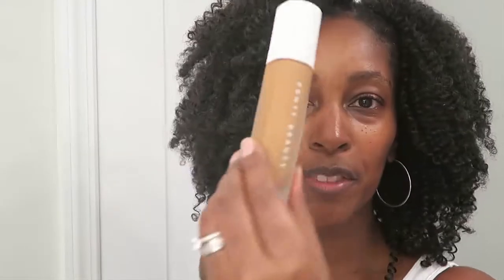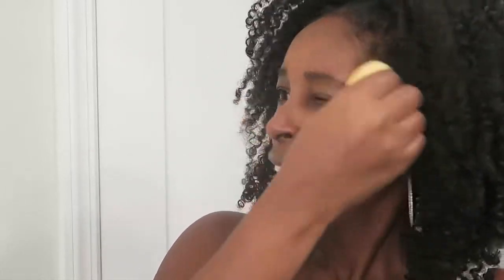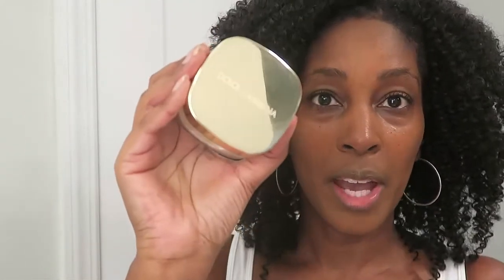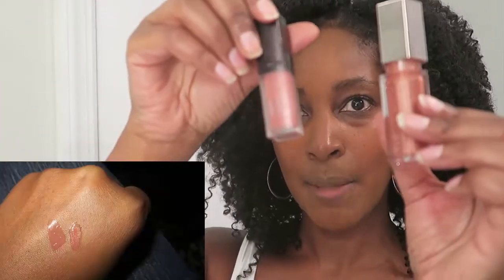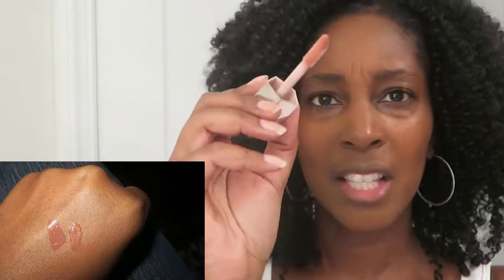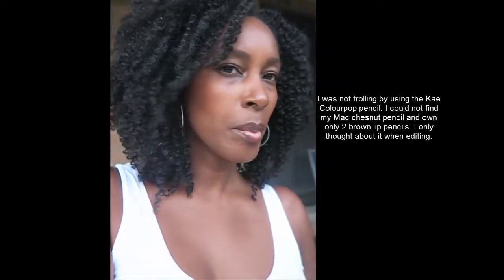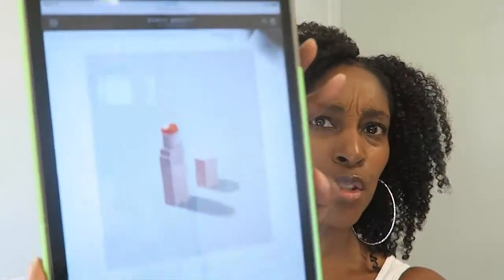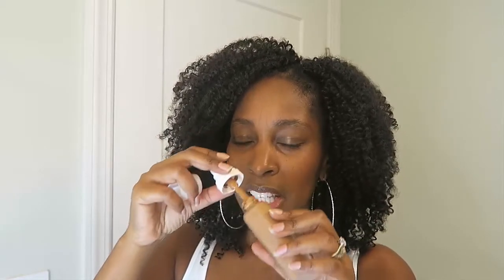Fenty Beauty 420 Demo & Review - 13 hour wear on dry skin (Watch in HD)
**OPEN ME**
Instagram.com: Flysistah
I order online using Ebates for CASH BACK - refer a friend

Products Used:
Fenty Beauty Pro Filt'r Soft Matte Longwear Foundation - 420 (originally picked 440 online)
Fenty Beauty GLOSS BOMB Universal Lip Luminizer - Fenty Glow
MAC blush - Pinch Me
Loreal mascara - Voluminous Carbon Black waterproof
Embryolisse Lait Creme

Tools Used:
Beauty Blender

MAC makeup artists color matched me as NC45 in MAC Mineralize Moisture Foundation (will oxidize to NC50 match) and NC50 in Studio Fix Fluid and MAC Face and Body C7

I can wear YSL Yves Saint Laurent Le Teint Encre de Peau Fusion Ink in BD65 Warm Toffee

I can wear AJ Crimson BB+D cream in 3.  AJ color matched me at an event in NYC.

I can wear Bobbi Brown Foundation Stick in Warm Walnut 7.5 (demo here of Golden Almond, Walnut is a bit more yellow than Golden Almond).

How to pick foundation
How to match foundation
How to get the best color for your skin
How do you match foundation to your skin
How to shop for foundation
Foundation for women of color
Women of Color makeup

Finally — the ultimate photo filter in foundation form.  Born in 40 boundary-breaking shades, Filt'r Soft Matte Longwear Foundation gives skin an instantly smooth, pore-diffused, shine-free finish that easily builds to medium to full coverage. The oil-free formula is made with climate-adaptive technology that's resistant to sweat and humidity, and won't clog pores so that wherever you are, it's going to work on your skin. Best of all, this longwearing, light-as-air texture is undetectable on skin — so you always look like you.

Give it to me quick: The ultimate, gotta-have-it lip gloss with explosive shine that feels as good as it looks—in one universal rose nude shade.
Tell me more: THE stop-everything, give-it-to-me gloss that feels as good as it looks. Gloss Bomb delivers explosive shine in one perfect rose nude shade handpicked by Rihanna herself: Fenty Glow. We’re talking the unicorn of nudes that looks good on everyone.

Ingredients: POLYBUTENE, OCTYLDODECANOL, BIS-DIGLYCERYL POLYACYLADIPATE-2, TRICAPRYLIN, CERA MICROCRISTALLINA/MICROCRYSTALLINE WAX/CIRE MICROCRISTALLINE, POLYETHYLENE, SILICA DIMETHYL SILYLATE, VP/EICOSENE COPOLYMER, VP/HEXADECENE COPOLYMER, BUTYROSPERMUM PARKII (SHEA) BUTTER, MICA, SORBITAN OLEATE, SILICA, OCTYLDODECYL NEOPENTANOATE, ETHYLHEXYL PALMITATE, CAPRYLYL GLYCOL, BUTYROSPERMUM PARKII (SHEA) BUTTER UNSAPONIFIABLES, AROMA/FLAVOR, PARFUM/FRAGRANCE, TRIBEHENIN, PENTAERYTHRITYL TETRA-DI-T-BUTYL HYDROXYHYDROCINNAMATE, SORBITAN ISOSTEARATE, TOCOPHEROL, TOCOPHERYL ACETATE, SYNTHETIC FLUORPHLOGOPITE, TETRAHEXYLDECYL ASCORBATE, LACTIC ACID, CALCIUM SODIUM BOROSILICATE, CALCIUM ALUMINUM BOROSILICATE, POLYETHYLENE TEREPHTHALATE, PALMITOYL TRIPEPTIDE-1, ACRYLATES COPOLYMER, TIN OXIDE, TITANIUM DIOXIDE (CI 77891), IRON OXIDES (CI 77491, CI 77499), BENZYL BENZOATE, LIMONENE.